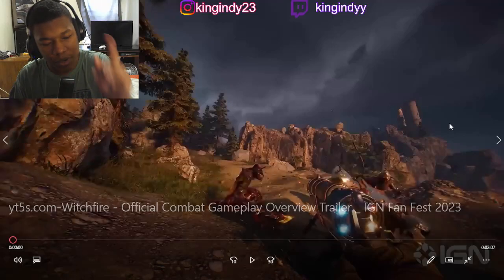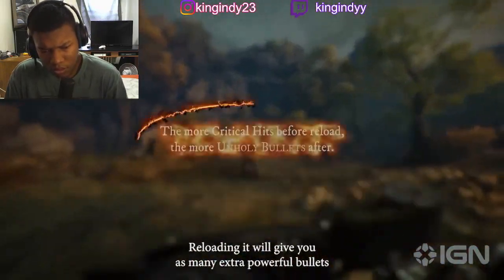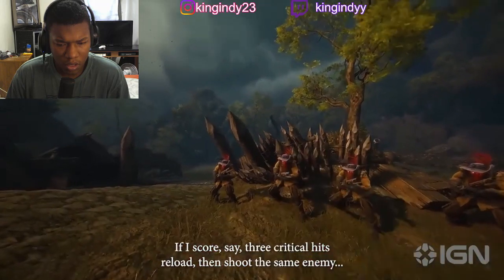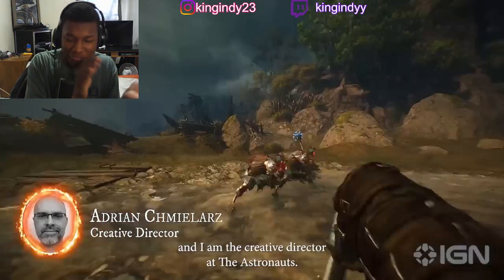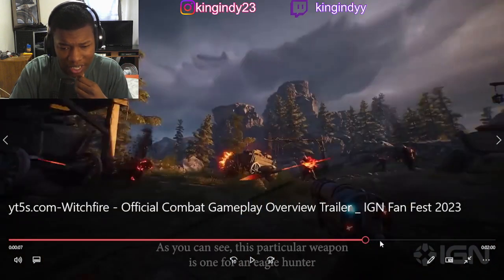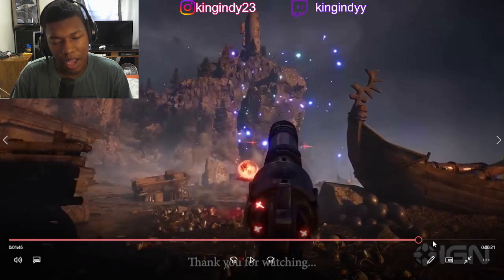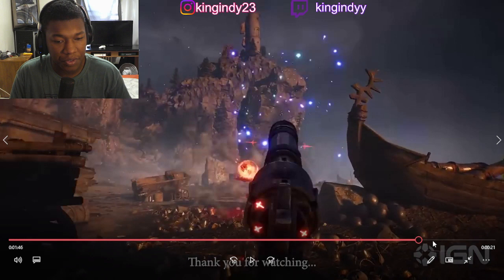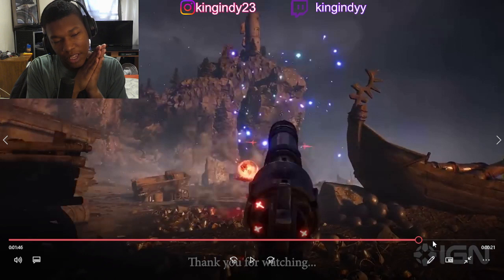Witchfire - Official Combat Gameplay Overview Trailer | IGN Fan Fest 2023